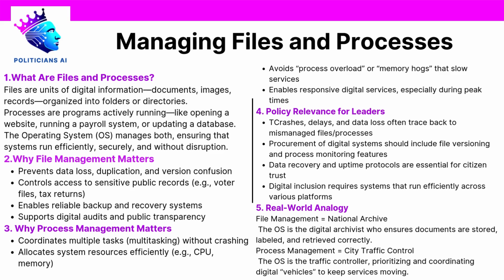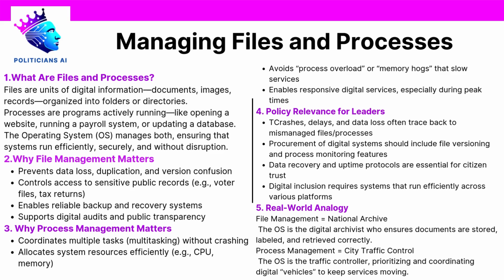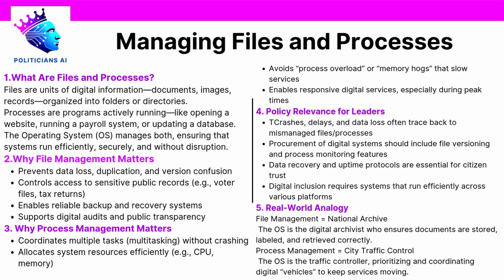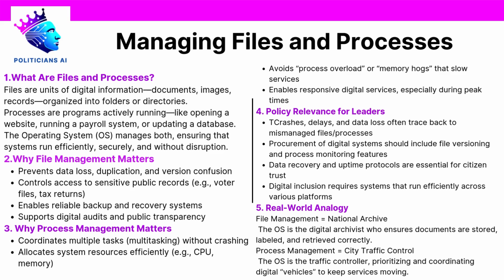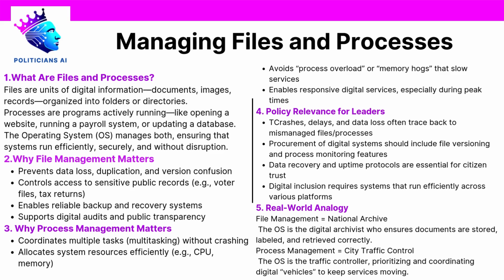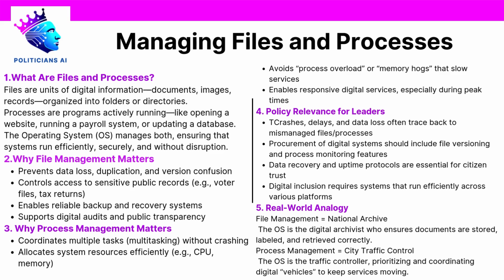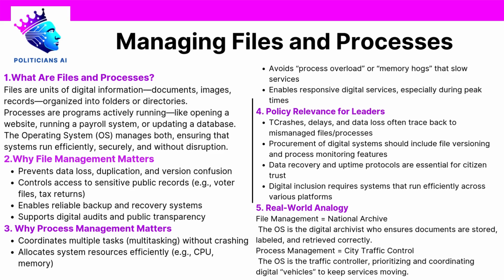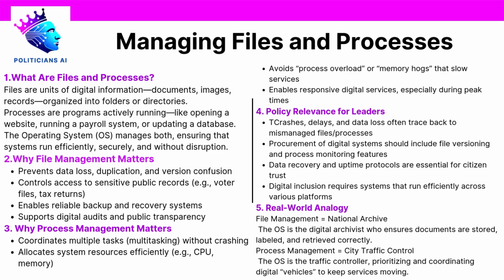[3-14] Managing Files and Processes